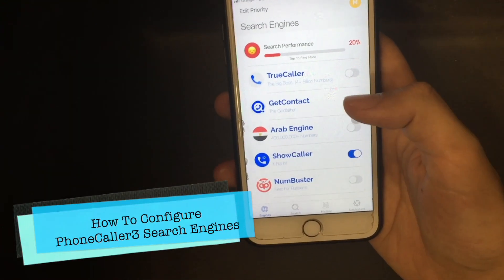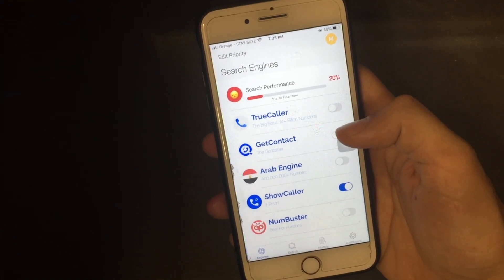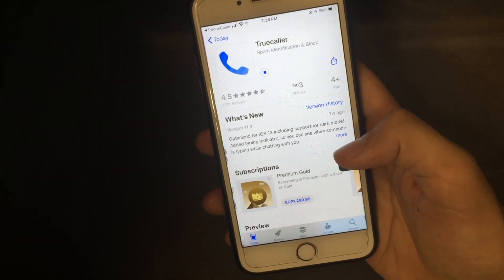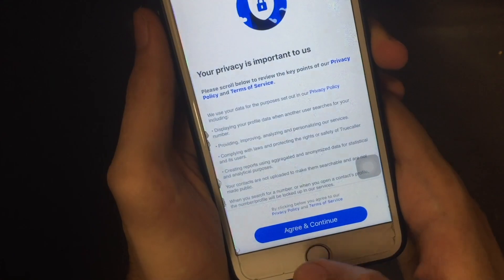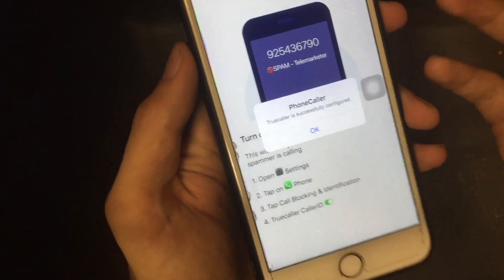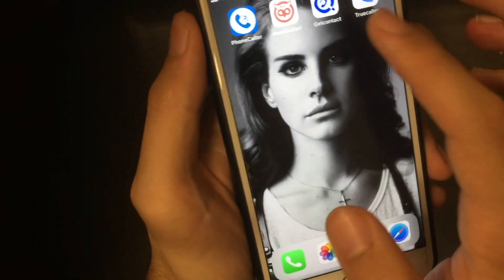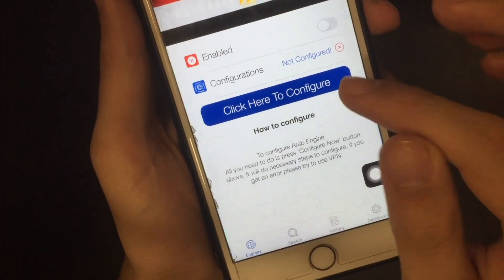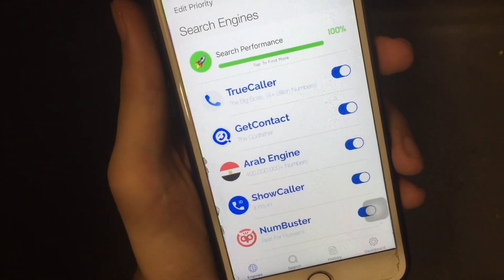How to configure PhoneCaller3 cydia tweak search engines